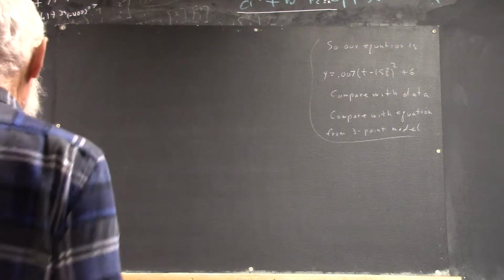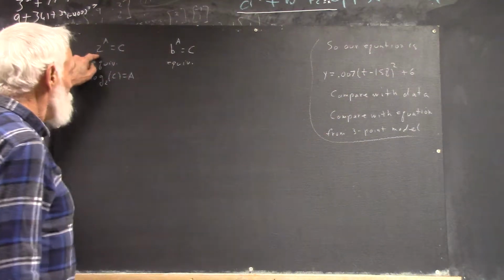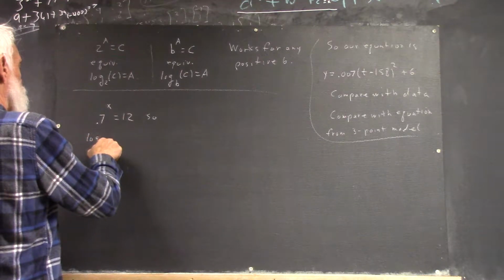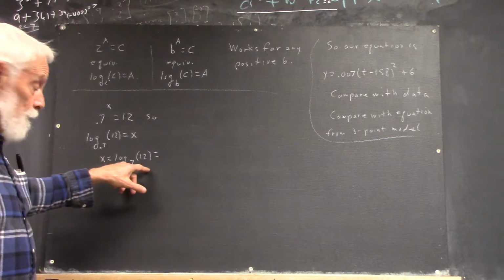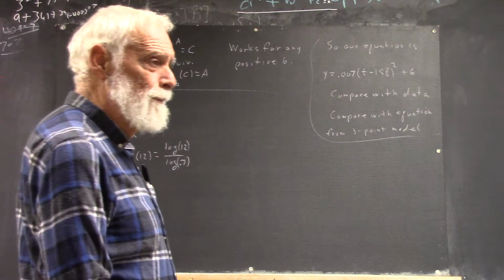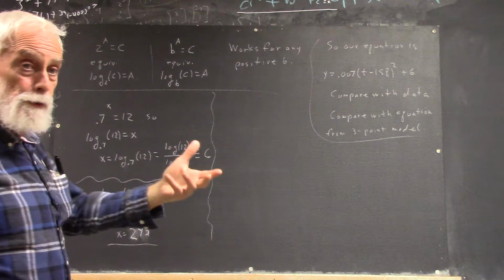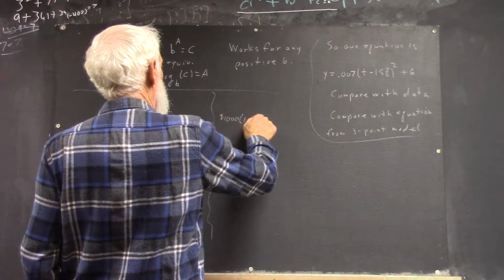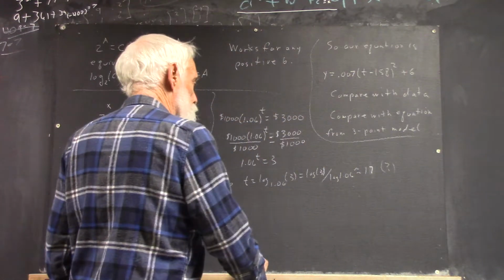dagpc 4656 solving simple exponential and logarithmic equations with any positive base rule for sum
Solving simple exponential and logarithmic equations for bases other than 2.

Rule for sum of logarithms; using the rule to solve some logarithmic equations.